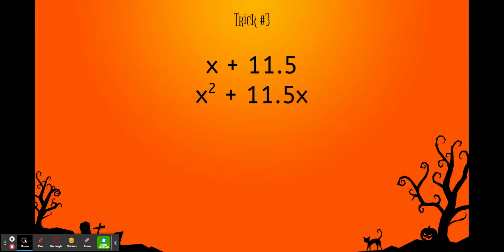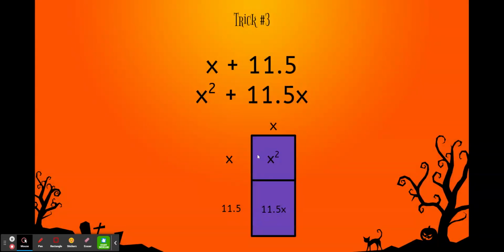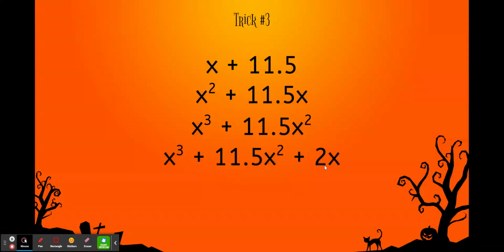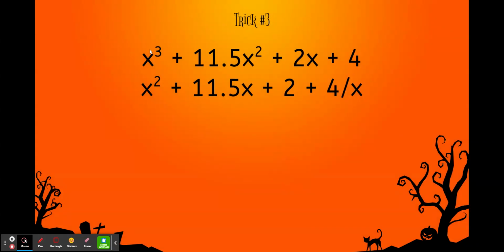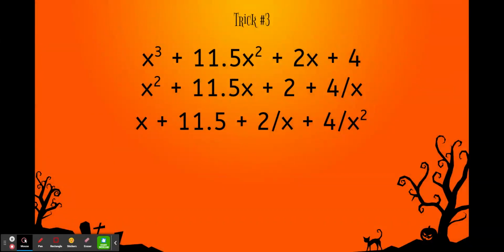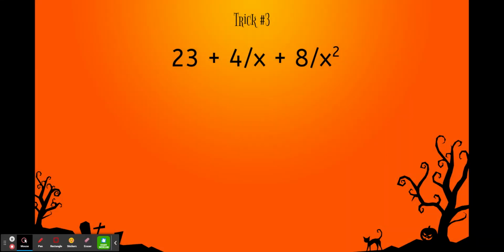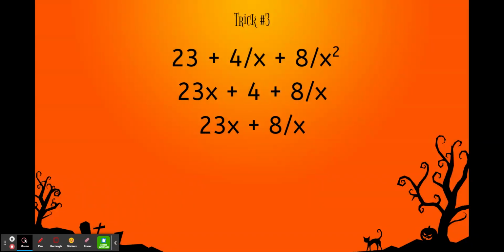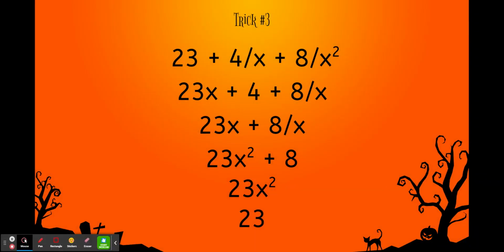Mysterious Mathemagic Explanation MS/HS Trick 3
A quick look at how Trick 3 works for the MS/HS version of Mysterious Mathemagic, from the Spooktacular STEAM Timely Topic!